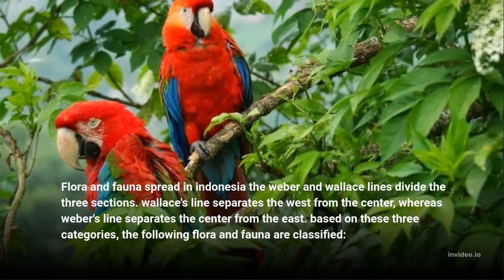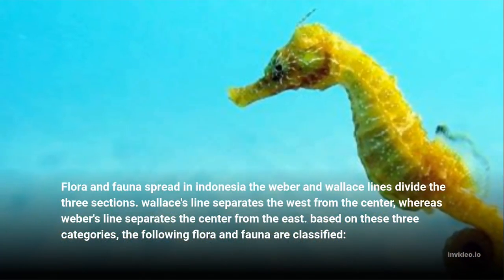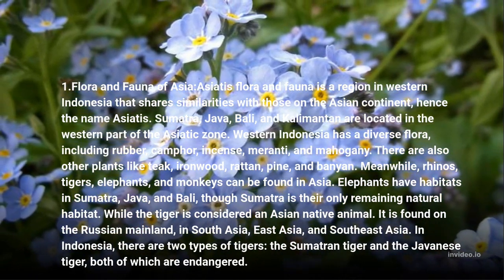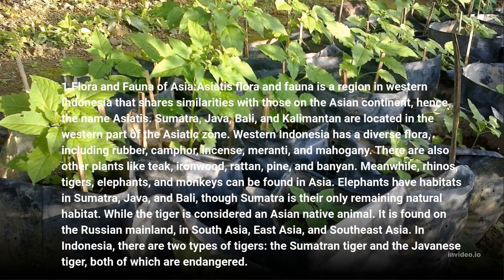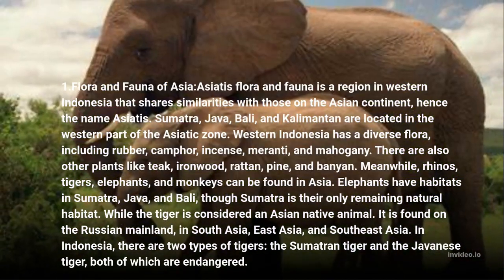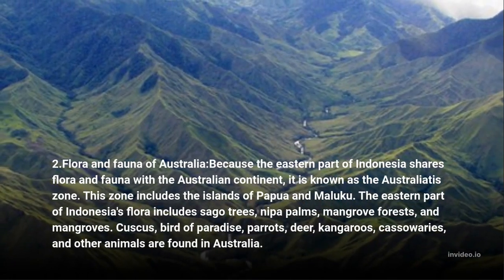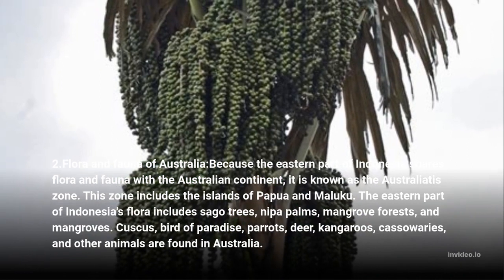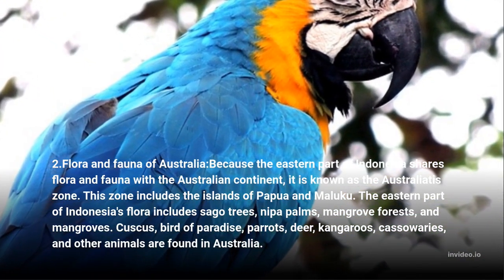DISTRIBUTION OF FLORA AND FAUNA IN INDONESIA AS WELL AS AREAS AND TYPES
This diversity of flora and fauna is inextricably linked to Indonesia's geological conditions since the Pleistocene epoch.
Furthermore, Indonesia's location between the continents of Asia and Australia influences the diversity of its flora and fauna.
In general, Indonesia's territory is divided into three sections: eastern, western, and transitional or central.
The flora and fauna in each of the three sections differ.
Because the western part is so similar to Asian flora and fauna, it is known as Asiatis.
While the eastern part's flora and fauna are similar to those found in Australia, this region is known as Australiatis.
Meanwhile, the middle or transitional region is known as the Wallace zone, and it has flora and fauna that differs from the west and east.
FLORA AND FAUNA SPREAD IN INDONESIA
The Weber and Wallace lines divide the three sections. Wallace's line separates the west from the center, whereas Weber's line separates the center from the east. Based on these three categories, the following flora and fauna are classified:
1. Flora and Fauna of Asia
Asiatis flora and fauna is a region in western Indonesia that shares similarities with those on the Asian continent, hence the name Asiatis. Sumatra, Java, Bali, and Kalimantan are located in the western part of the Asiatic zone.
Western Indonesia has a diverse flora, including rubber, camphor, incense, meranti, and mahogany. There are also other plants like teak, ironwood, rattan, pine, and banyan. Meanwhile, rhinos, tigers, elephants, and monkeys can be found in Asia. Elephants have habitats in Sumatra, Java, and Bali, though Sumatra is their only remaining natural habitat. While the tiger is considered an Asian native animal. It is found on the Russian mainland, in South Asia, East Asia, and Southeast Asia. In Indonesia, there are two types of tigers: the Sumatran tiger and the Javanese tiger, both of which are endangered.
2. Flora and fauna of Australia
Because the eastern part of Indonesia shares flora and fauna with the Australian continent, it is known as the Australiatis zone. This zone includes the islands of Papua and Maluku. The eastern part of Indonesia's flora includes sago trees, nipa palms, mangrove forests, and mangroves. Cuscus, bird of paradise, parrots, deer, kangaroos, cassowaries, and other animals are found in Australia.
3. Wallace's Flora and Fauna
The flora and fauna of the central part of Indonesia differ from those of Asia and Australia. Sulawesi, Nusa Tenggara, and Halmahera are included in the central region, which is also known as Wallace. Cloves, nutmeg, palm leaves, cinnamon, teak trees, acacia, orchids, ebony, eucalyptus, and sandalwood are among the flora found in Indonesia's central region.